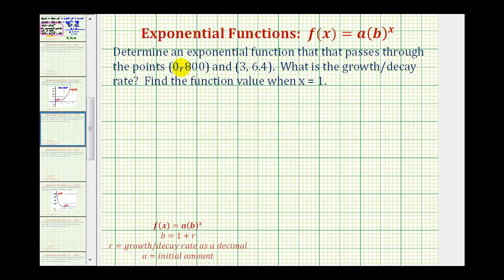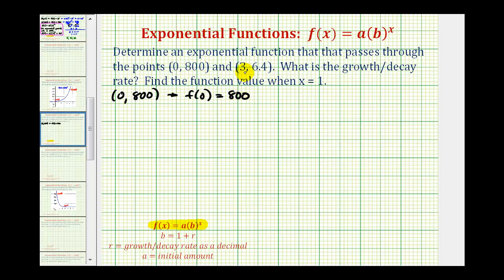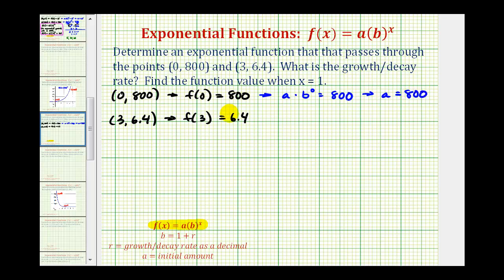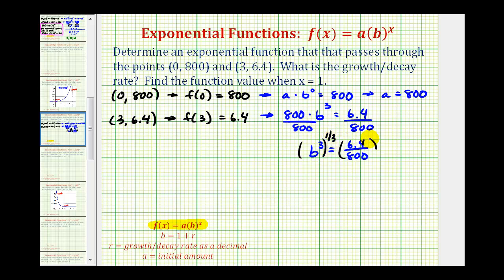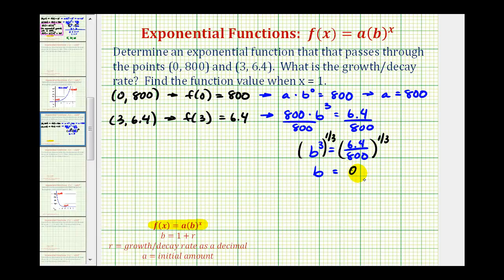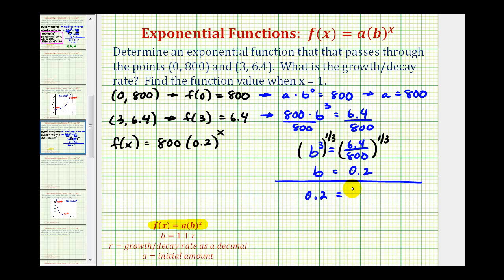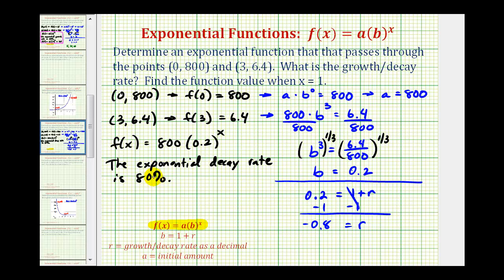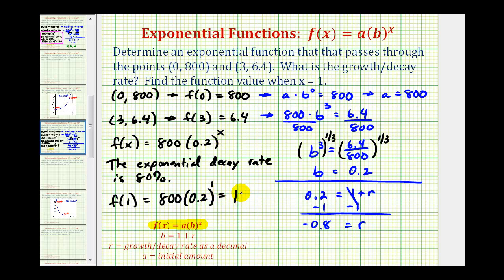Ex: Find an Exponential Decay Function Given Two Points - Initial Value Given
This video explains how to determine the equation of an exponential function in the form y=ab^x given two points on the function.  The y-intercept or initial value is given in this example.